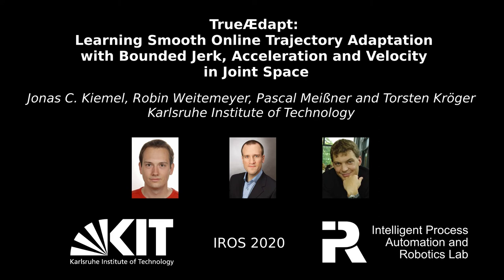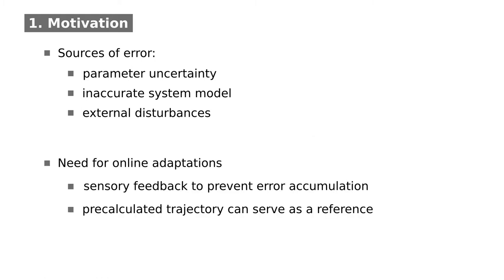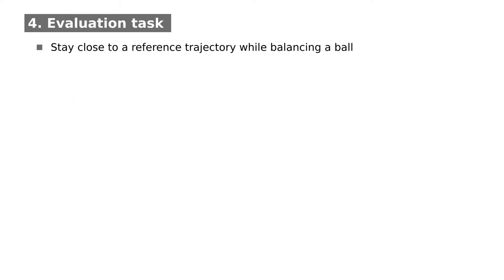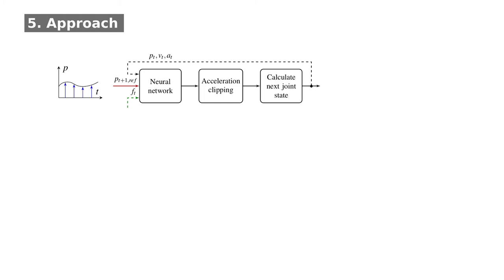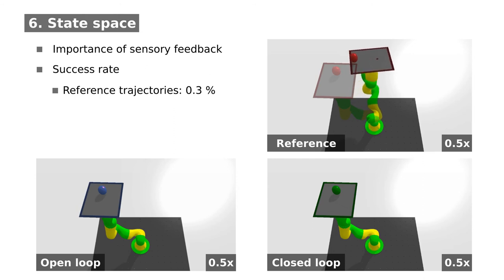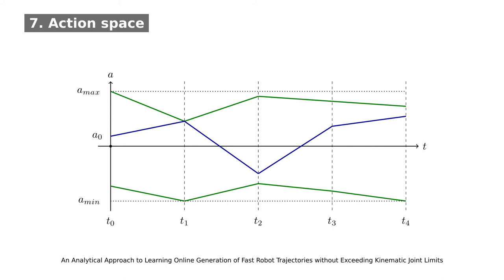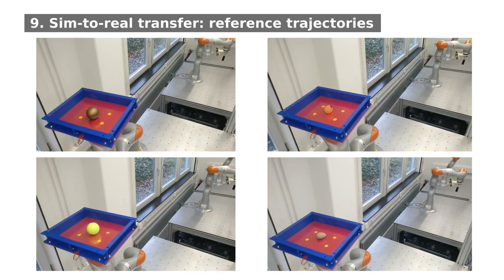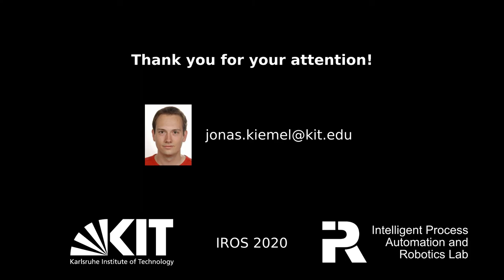[IROS 2020] TrueÆdapt: Learning Trajectory Adaptations with Bounded Jerk, Acceleration and Velocity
A video about our paper "TrueÆdapt: Learning Smooth Online Trajectory Adaptation with Bounded Jerk, Acceleration and Velocity in Joint Space". The paper was presented at the IEEE/RSJ International Conference on Intelligent Robots and Systems (IROS 2020).

Abstract:
We present TrueÆdapt, a model-free method to
learn online adaptations of robot trajectories based on their
effects on the environment. Given sensory feedback and future
waypoints of the original trajectory, a neural network is
trained to predict joint accelerations at regular intervals. The
adapted trajectory is generated by linear interpolation of the
predicted accelerations, leading to continuously differentiable
joint velocities and positions. Bounded jerks, accelerations and
velocities are guaranteed by calculating the range of valid
accelerations at each decision step and clipping the network’s
output accordingly. A deviation penalty during the training
process causes the adapted trajectory to follow the original
one. Smooth movements are encouraged by penalizing high
accelerations and jerks. We evaluate our approach by training
a simulated KUKA iiwa robot to balance a ball on a plate
while moving and demonstrate that the balancing policy can
be directly transferred to a real robot.

Authors:
Jonas C. Kiemel, Robin Weitemeyer, Pascal Meißner and Torsten Kröger